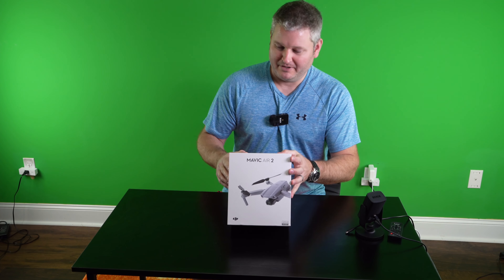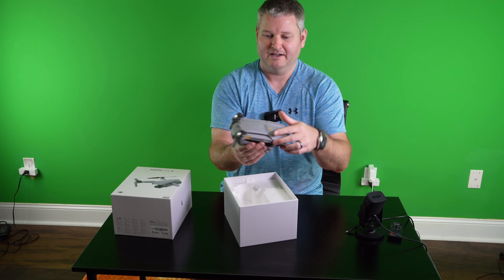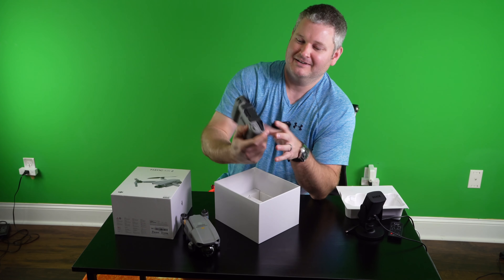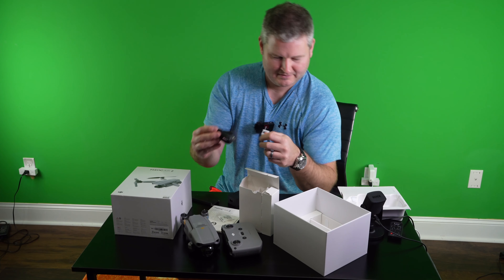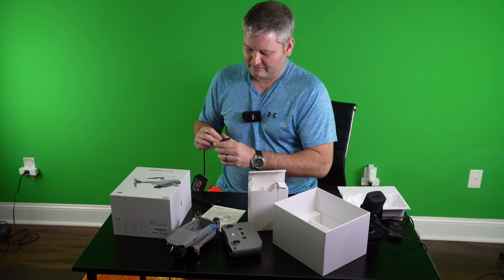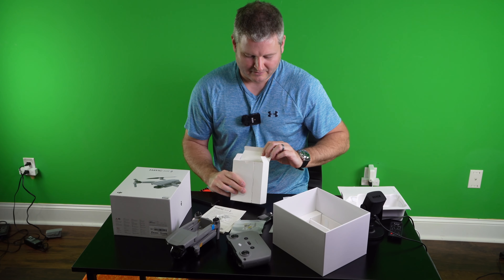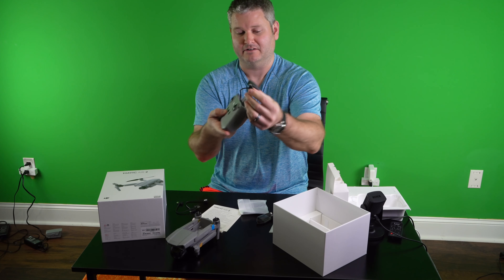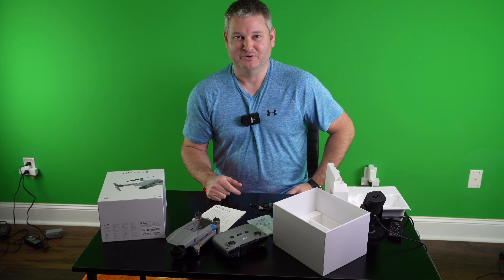Mavic Air 2 Unboxing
The DJI Mavic Air 2 features 4K60 video, outstanding battery life and a new controller design that allows a smartphone to attach to the top. Since the original DJI Phantom, DJI has been manufacturing drones that continue to be even better!